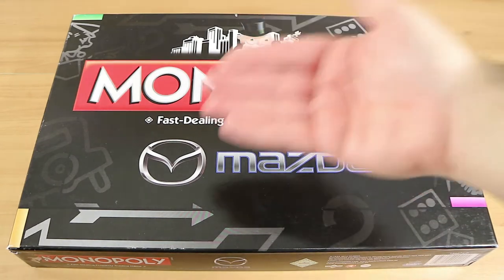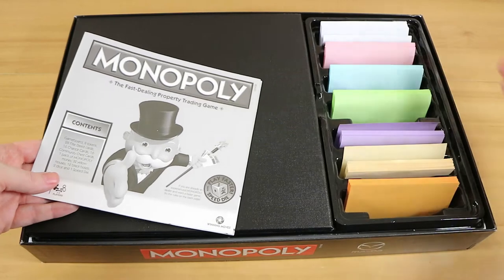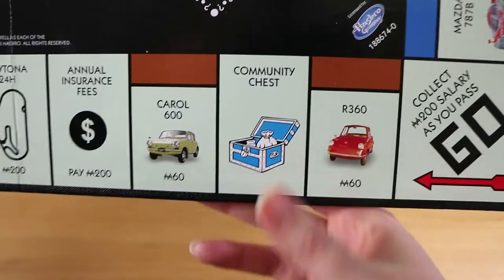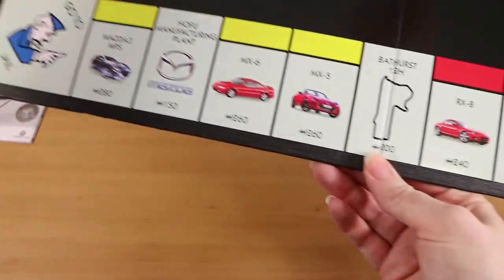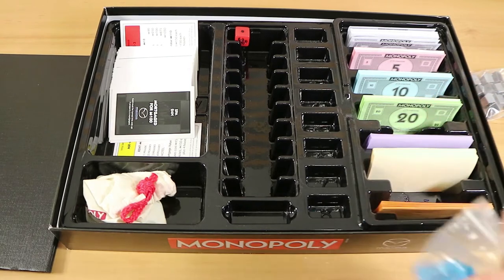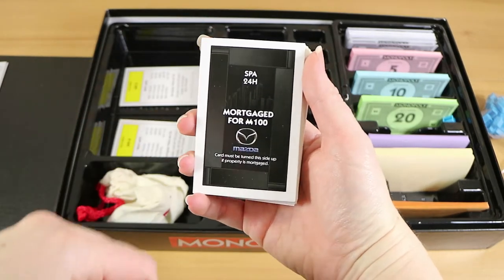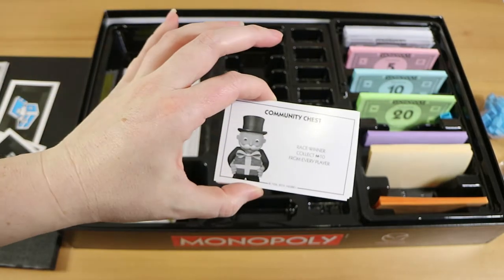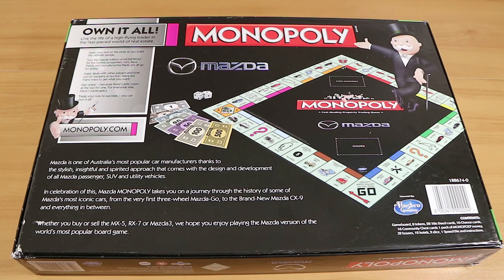Mazda Monopoly Board Game Review! | Board Game Night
We review the Mazda Monopoly Board game based on the popular car brand!